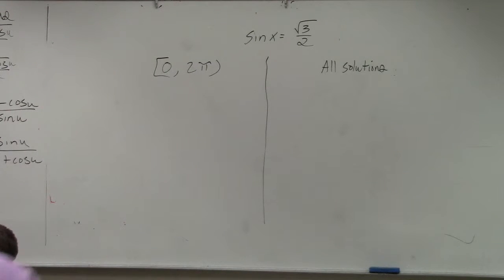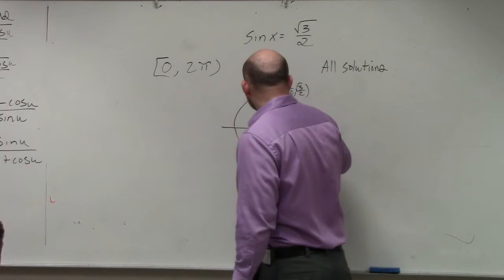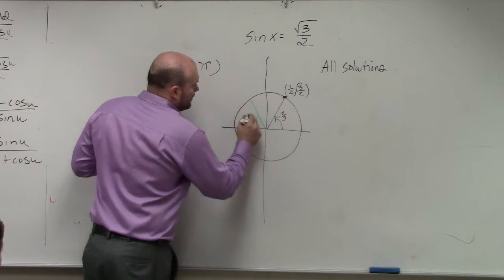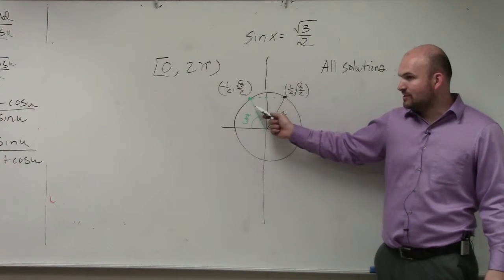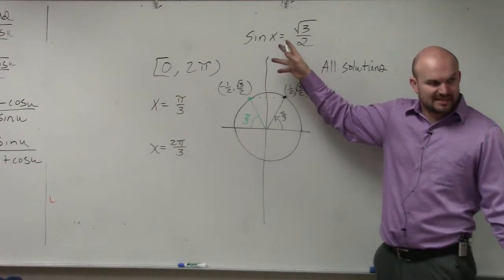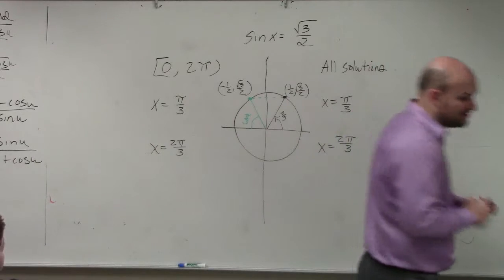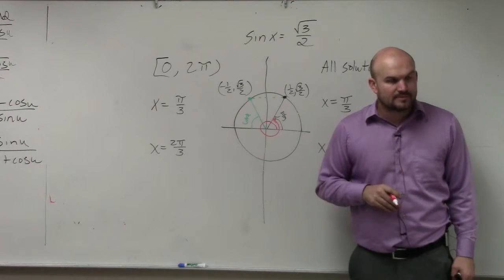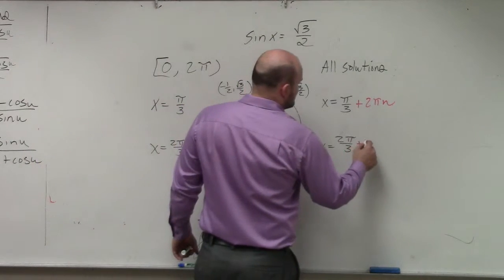How to find all of the solutions to an equation as well as within the unit circle